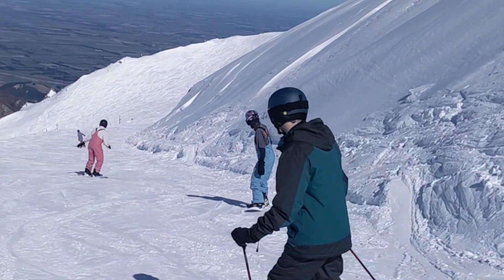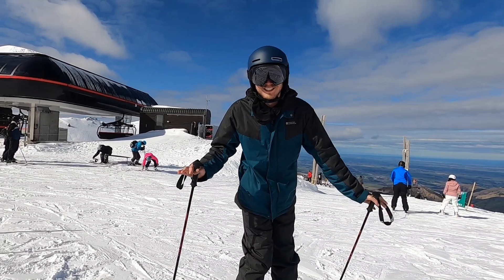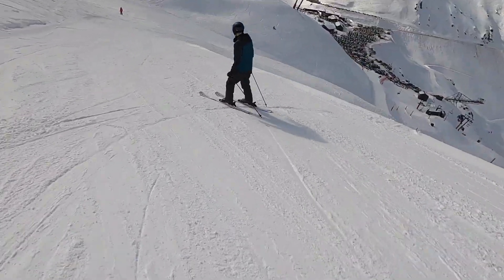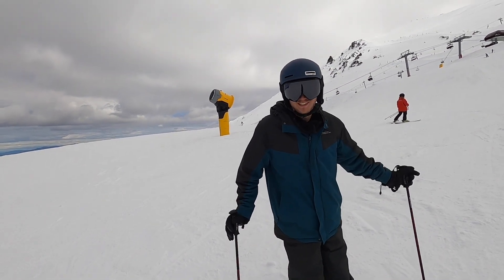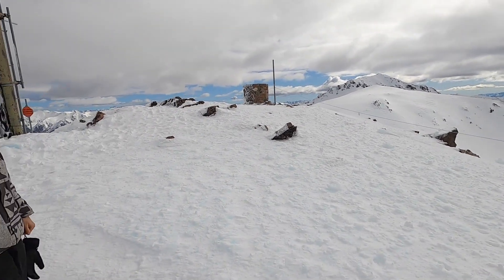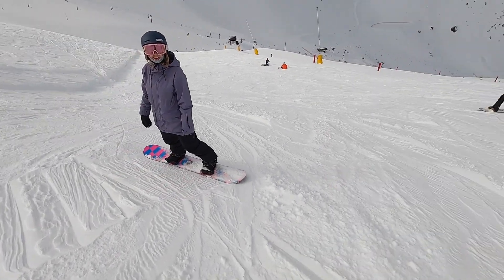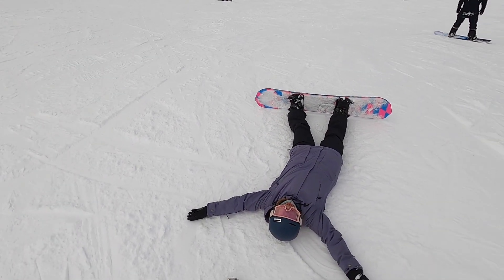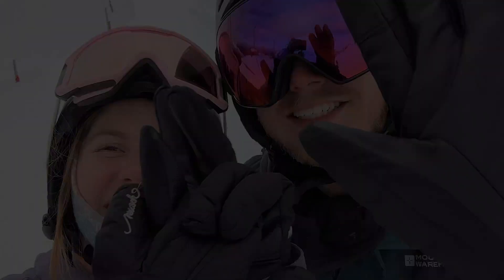We reached the summit of Mt Hutt! (First time up here!)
For winter, we've either been working up on Mt Hutt or using our free time to ski up there. Today though, we have some new gear that we want to test out. So we're heading straight to the summit! Join us in this New Zealand vlog as we head to the top

🌍 Looking to travel somewhere? Use Hostelworld to find cheap and unique hostels all across the world!

Sony ZV-1 (Our main camera)
GoPro Hero 8 (Our action camera)
Rode Video Micro (Our microphone)
Lenovo Yoga 6 (Hannahs editing laptop)
MacBook Air (Toms editing laptop)
Wild Guides (We've found some of our favourite spots using these!)

Chapters
0:00 Intro
0:44 New gear
1:31 First run
3:26 Hoods Hollow
4:01 New Board Thoughts
5:24 More Skiing
5:41 Summit
6:58 Tom's Internal Monologue
8:46 Last few runs

About Not Another Adventure

We are Tom and Hannah, a British couple who love travel and adventure in all its forms, whether that be travelling, exploring, or hiking. After going interrailing back in 2016, we caught the travel bug. But it wasn't until 2020 where we decided to pick up a camera and document our adventures!